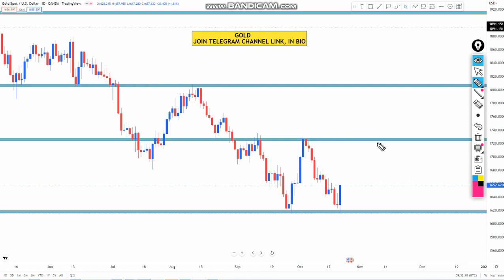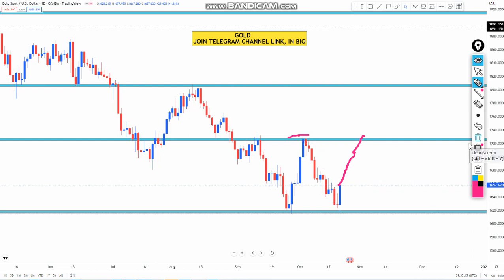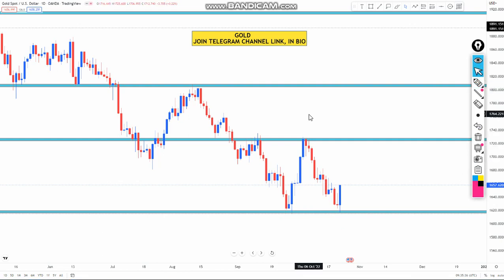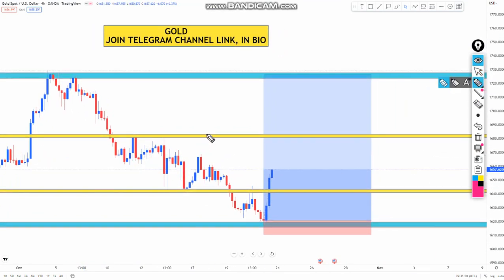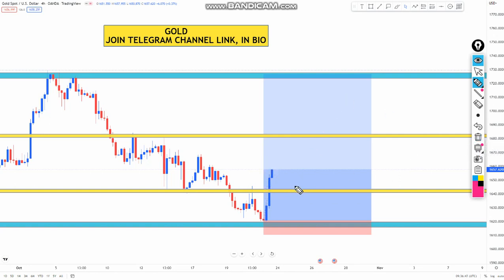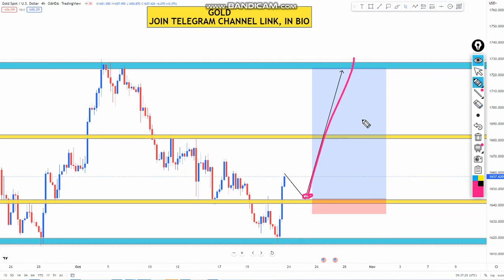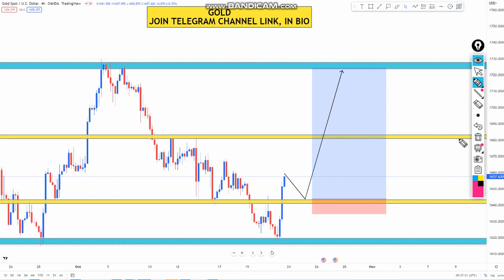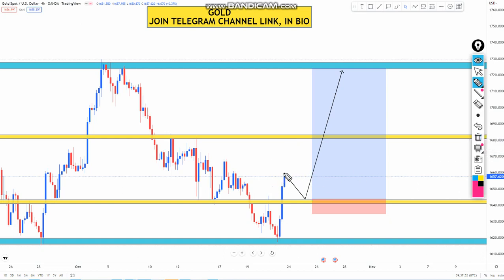GOLD TECHNICAL ANALYSIS